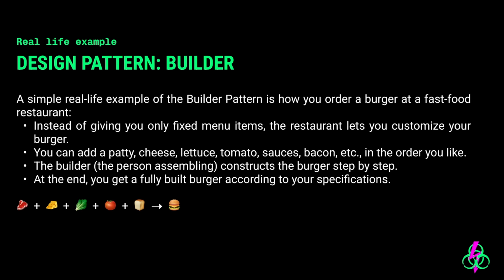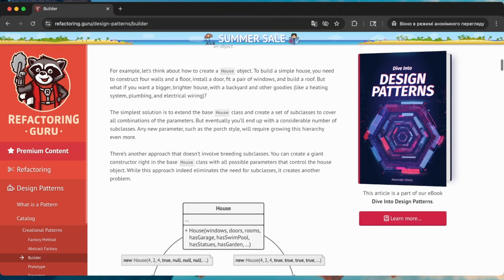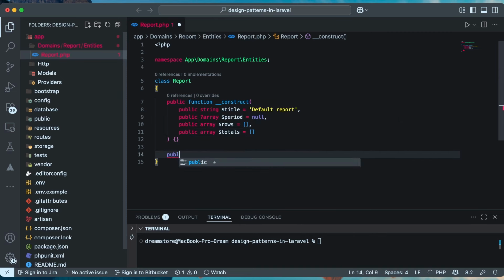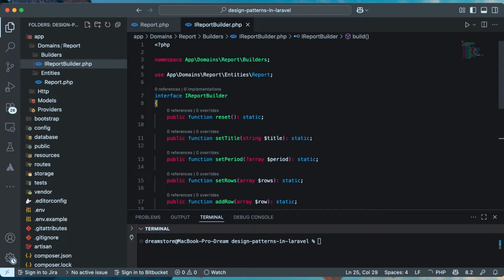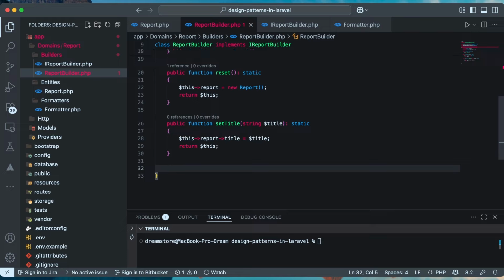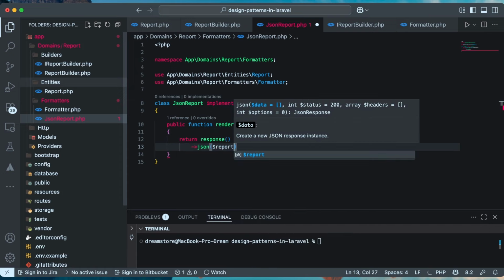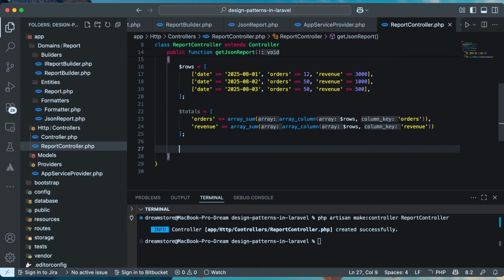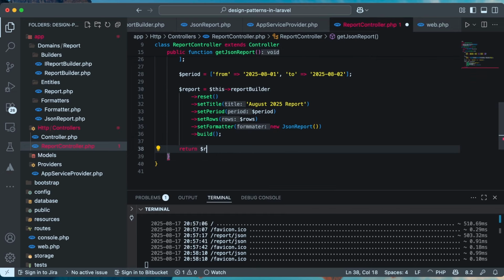Laravel & Design Patterns - Part 1 - Builder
Hi, and in this video, we are going to do a practical example with using the Builder creation pattern in our laravel application - to quickly build a nice report builder for customizing report objects.